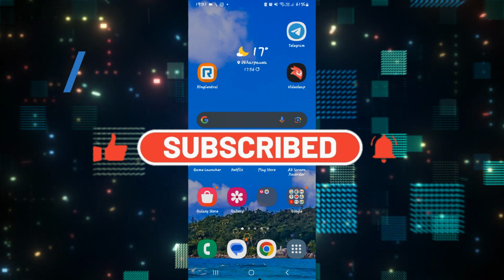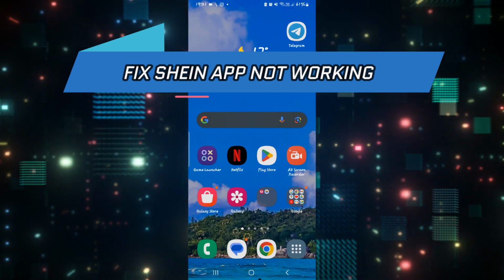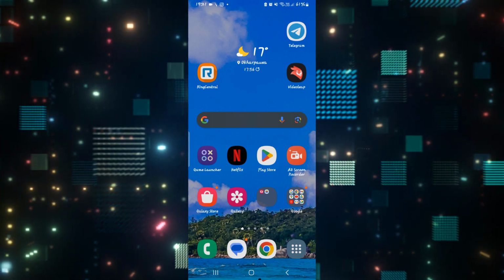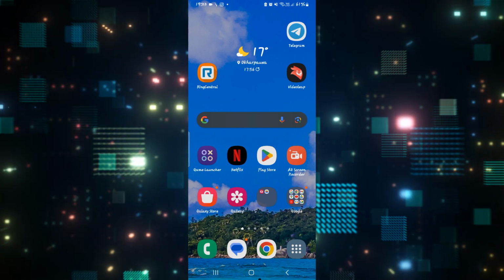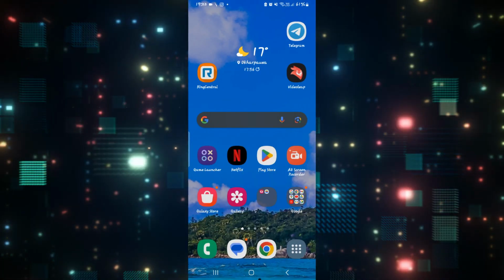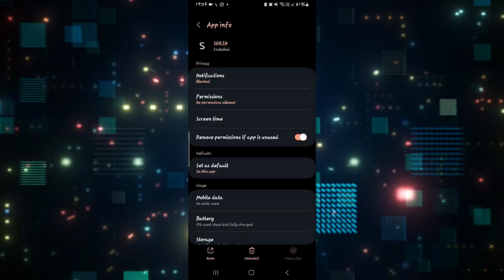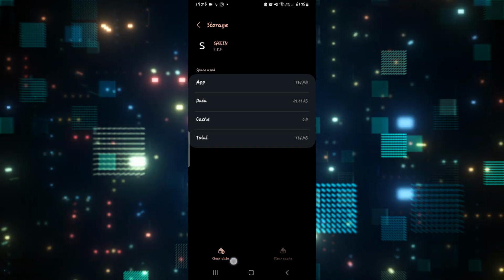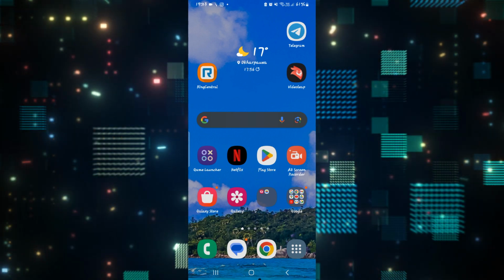How to Fix Shein App Not Working Issue 2023?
Is your Shein app not working? In this video, we'll provide a step-by-step troubleshooting guide to help you resolve common issues and get the Shein app running smoothly again. Whether it's crashing, not loading, or showing errors, we've got you covered. Don't miss out on the latest fashion trends; watch our tutorial to fix the Shein app issues.